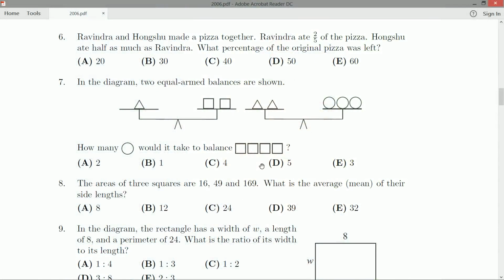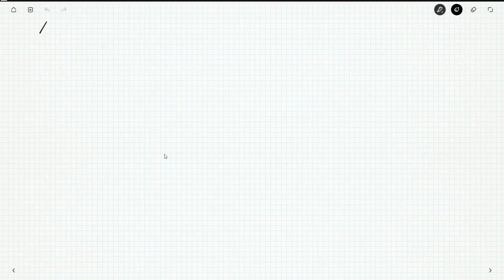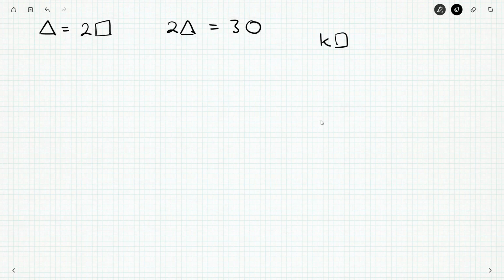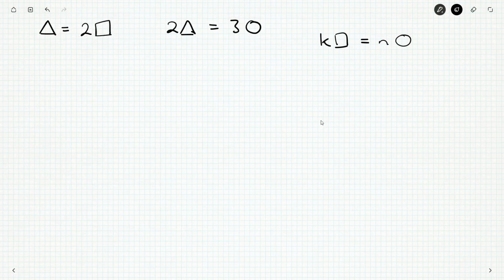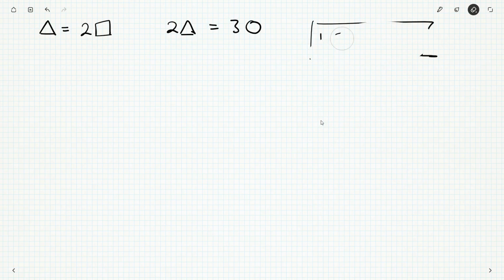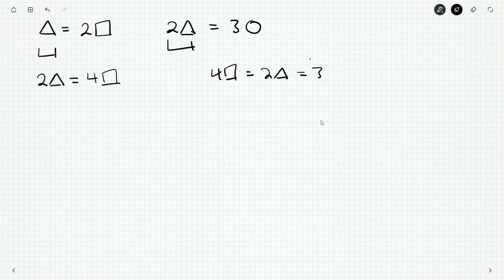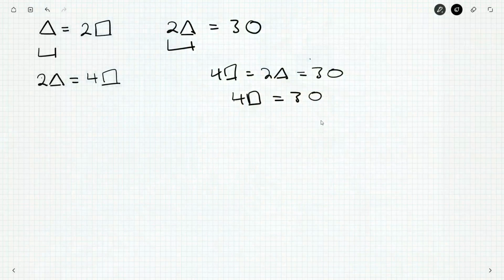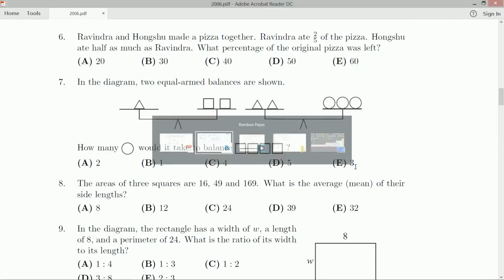Pascal 2006 7